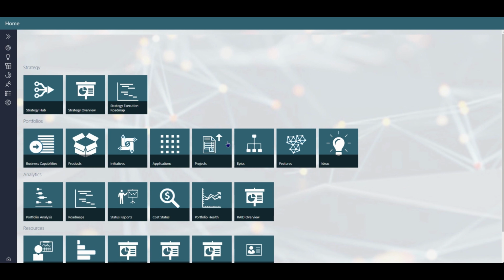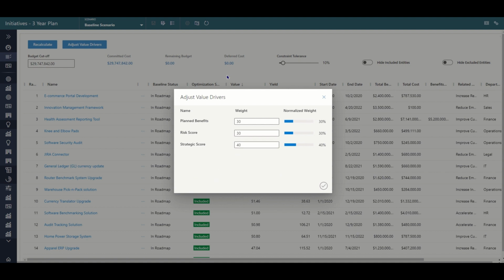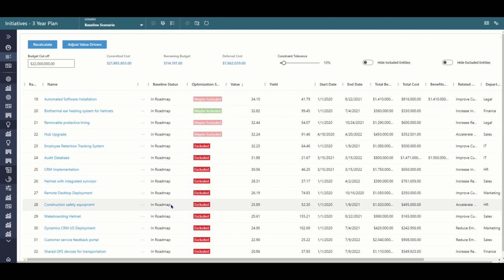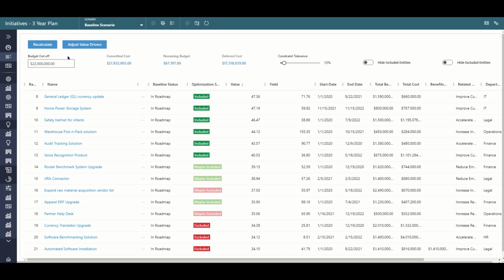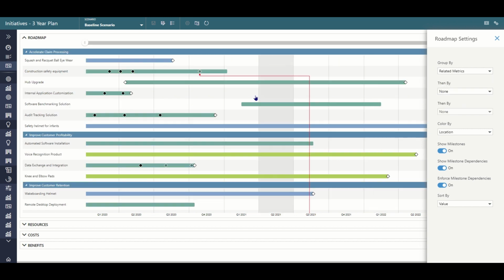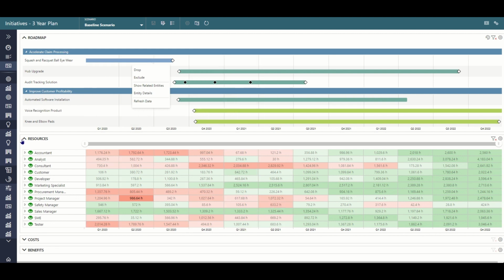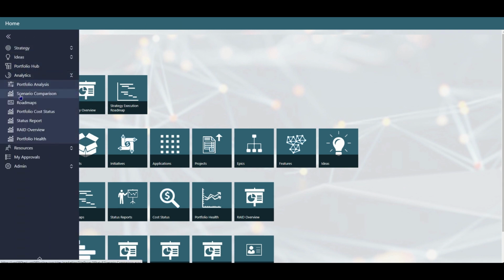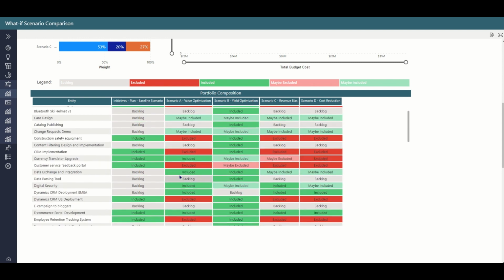NH360 Portfolio Insights Demo Short: Portfolio Scenario What If Analysis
The NH360 Portfolio Insights is highly configurable to meet your needs.  This video shows you a quick demo of how the solution can help you with portfolio what-if scenario analysis.  North Highland will work with you to understand and model your portfolio modeling needs, constraint elements, and other components of your portfolio analysis.